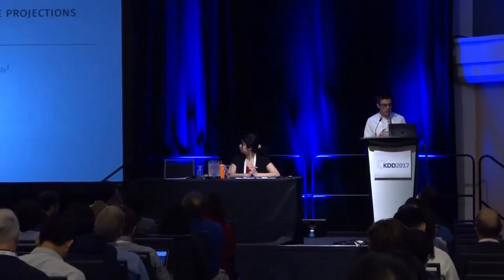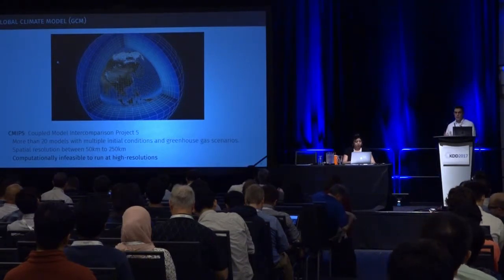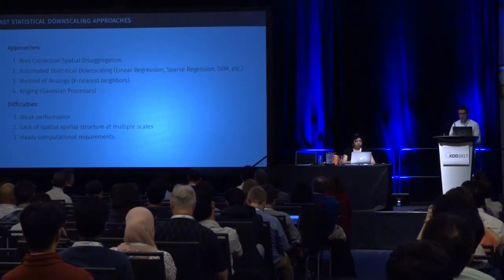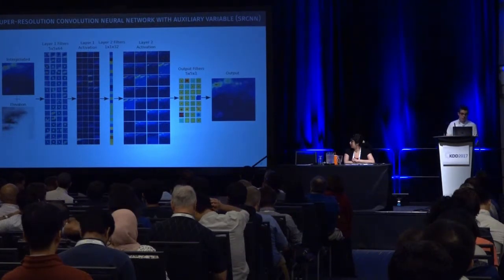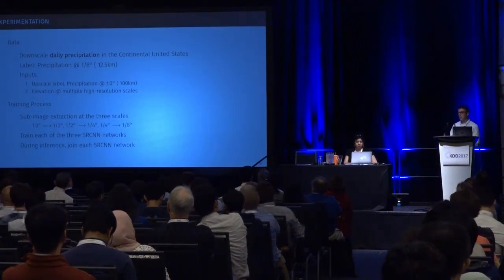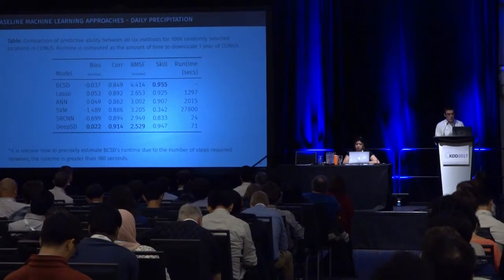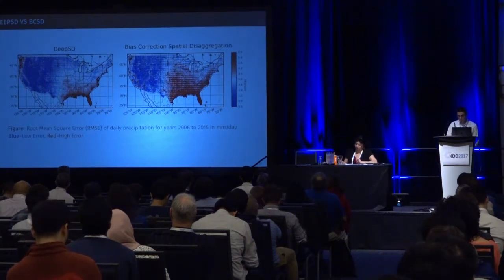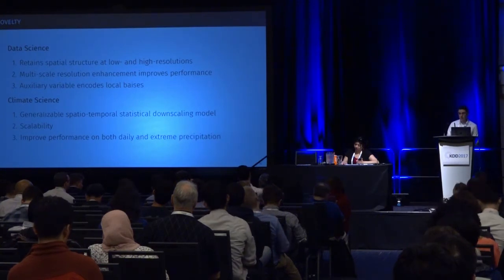DeepSD: Generating High Resolution Climate Change Projections through Single Image Super-Resolution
Author:
Thomas Vandal, College of Computer and Information Science, Northeastern University

Abstract:
The impacts of climate change are felt by most critical systems, such as infrastructure, ecological systems, and power-plants. However, contemporary Earth System Models (ESM) are run at spatial resolutions too coarse for assessing effects this localized. Local scale projections can be obtained using statistical downscaling, a technique which uses historical climate observations to learn a low-resolution to high-resolution mapping. Depending on statistical modeling choices, downscaled projections have been shown to vary significantly terms of accuracy and reliability. The spatio-temporal nature of the climate system motivates the adaptation of super-resolution image processing techniques to statistical downscaling. In our work, we present DeepSD, a generalized stacked super resolution convolutional neural network (SRCNN) framework for statistical downscaling of climate variables. DeepSD augments SRCNN with multi-scale input channels to maximize predictability in statistical downscaling. We provide a comparison with Bias Correction Spatial Disaggregation as well as three Automated-Statistical Downscaling approaches in downscaling daily precipitation from 1 degree (100km) to 1/8 degrees (12.5km) over the Continental United States. Furthermore, a framework using the NASA Earth Exchange (NEX) platform is discussed for downscaling more than 20 ESM models with multiple emission scenarios.